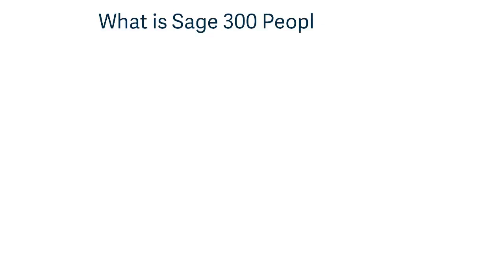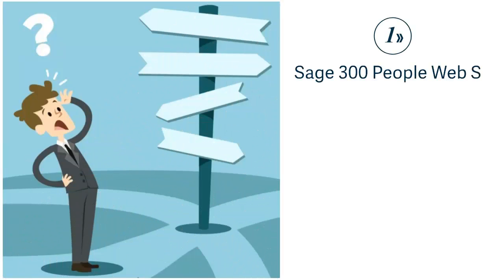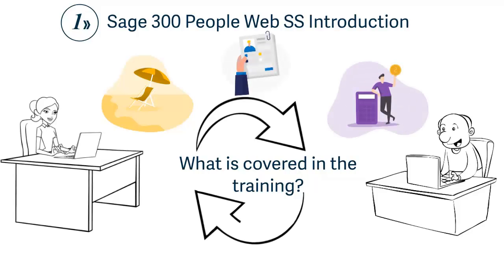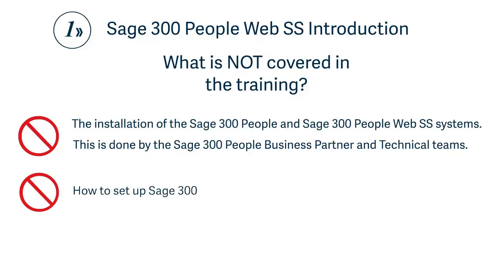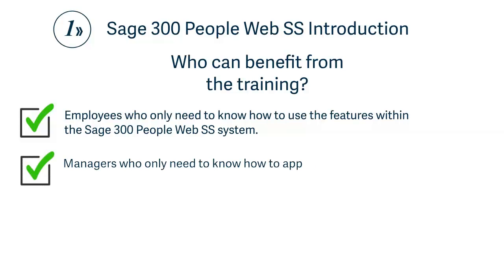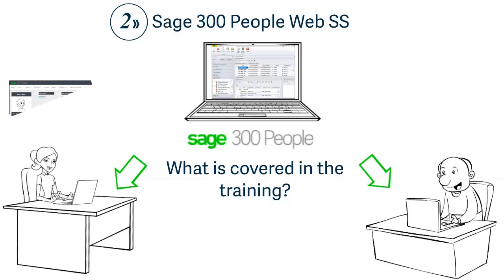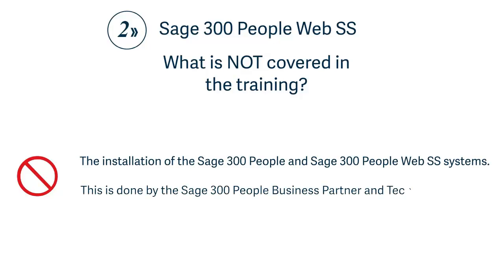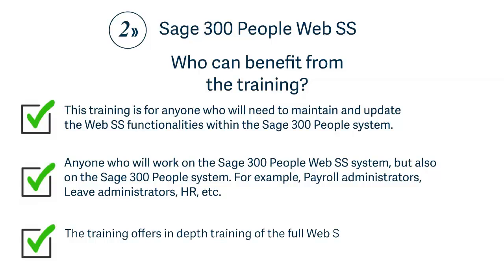Sage 300 People Web SS Overview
The video will give you an overview of the different Sage 300 People WebSS training options.